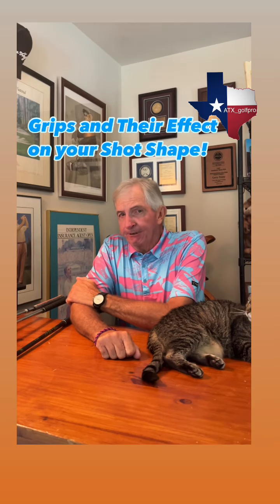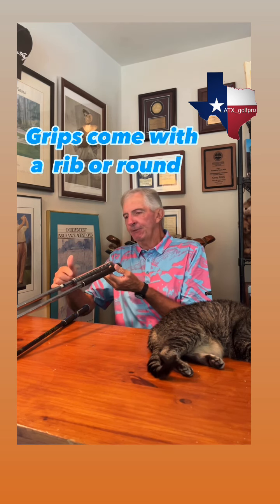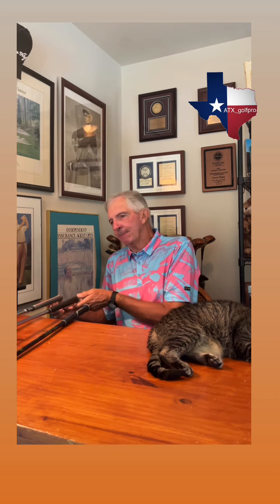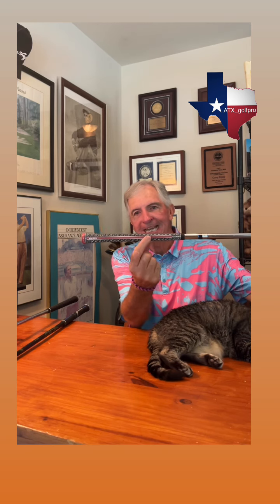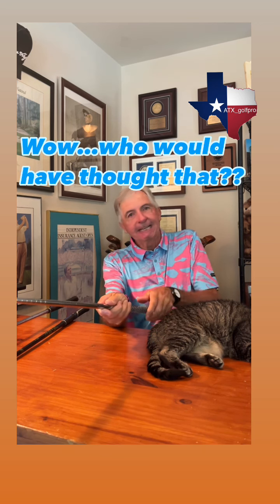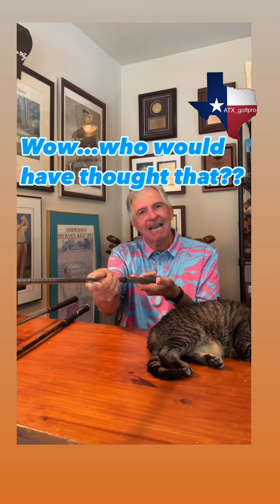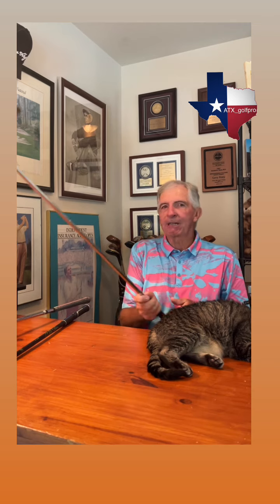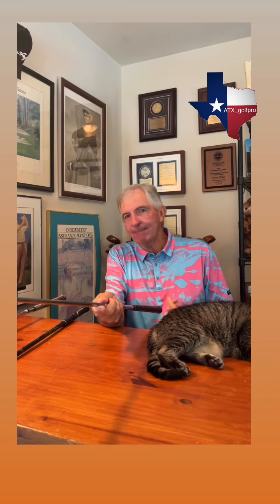Grips can have an Effect on your Shot Shape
The shape and size of your grips can have an effect on your shot shape.